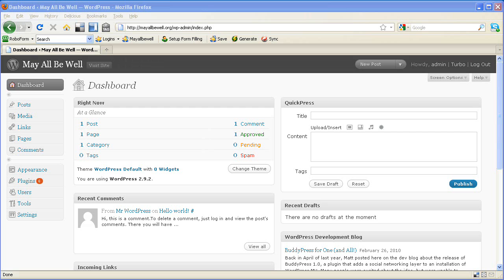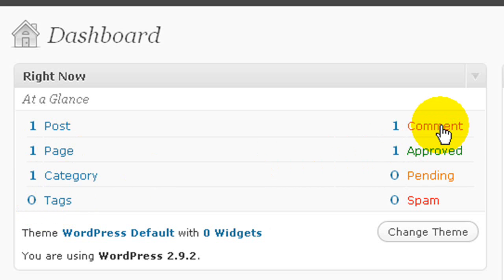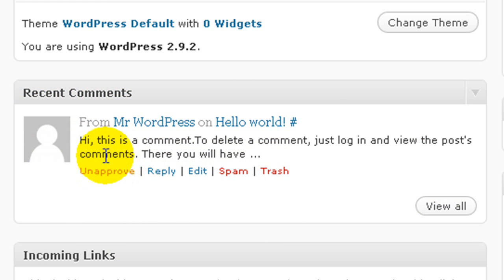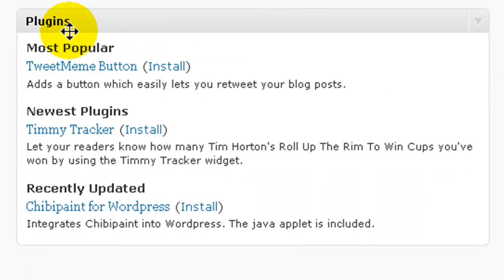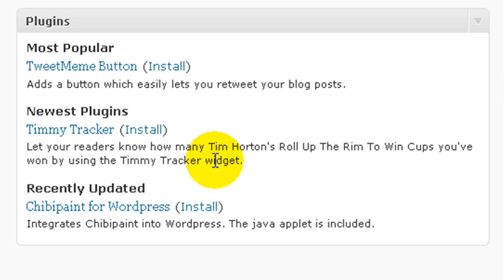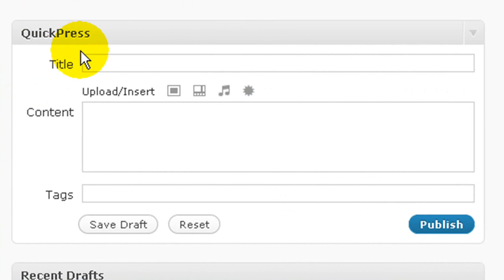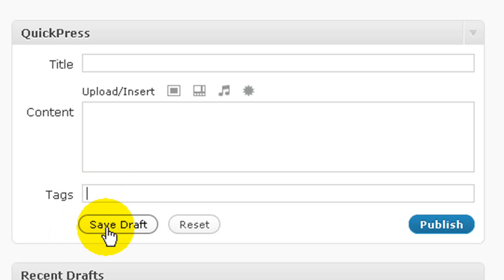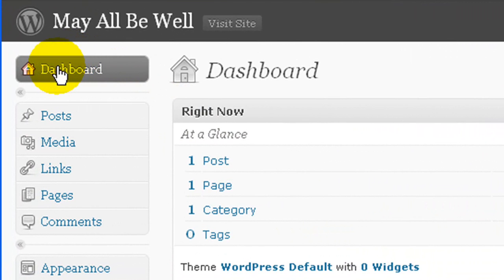WordPress Dashboard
takes you through a tour of your WordPress dashboard